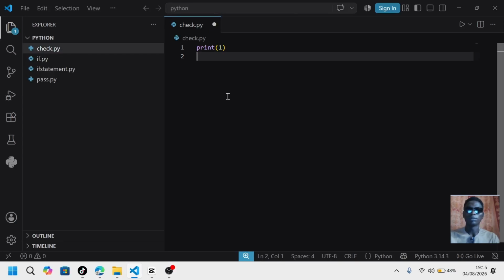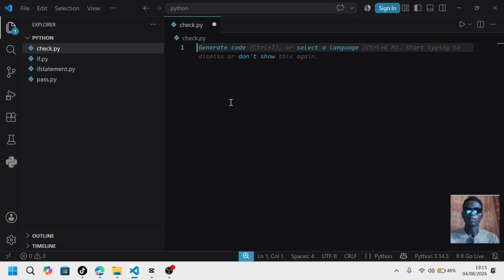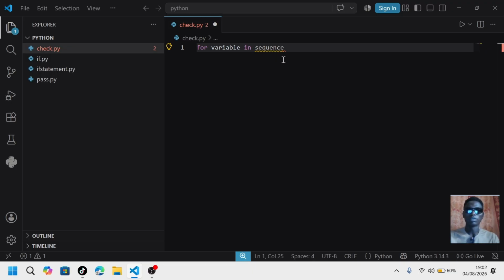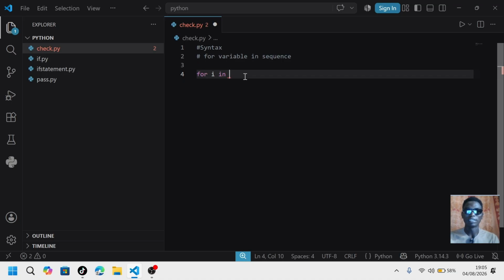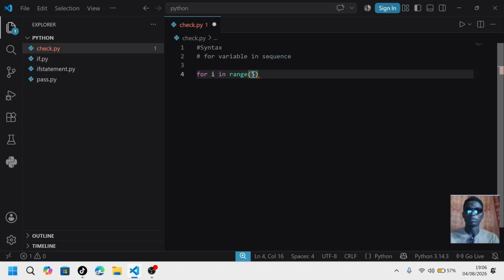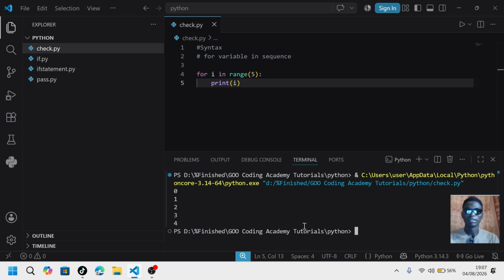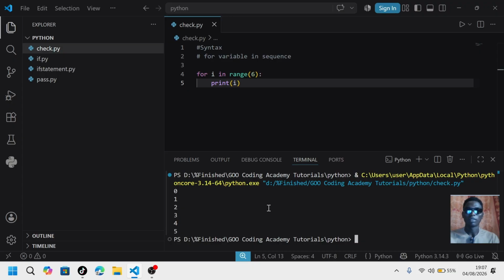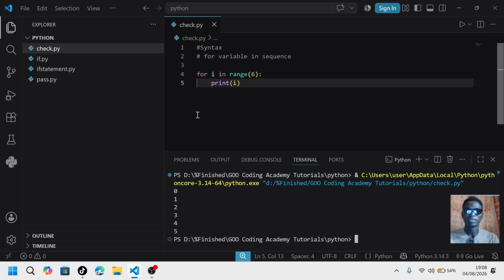Learn Python for Loop in 3 Minutes 🚀 | Easy Example for Beginners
🐍 Confused about the for loop in Python? This beginner-friendly tutorial explains the Python for loop with a clear, practical example so you can understand how repetition works in programming.

📚 In this video, you'll learn:

What a for loop is
Why we use for loops
Python for loop syntax
How range() works
A practical example with output
When to use a for loop in real programs
💻 Example:
for i in range(6):
    print(i)

Output:

0
1
2
3
4
5

🎯 By the end of this lesson, you'll be able to write your own for loops with confidence.